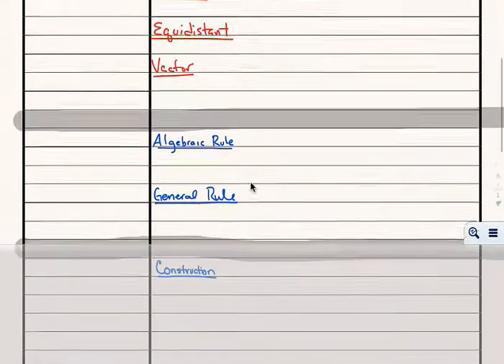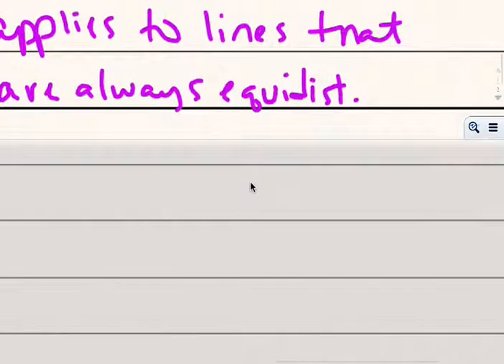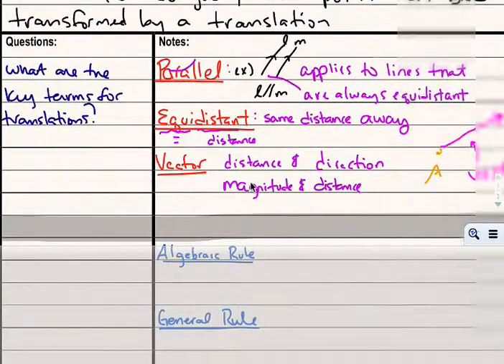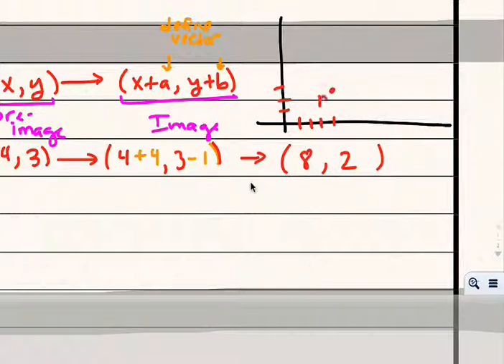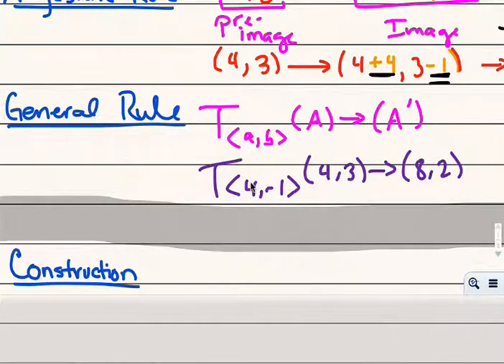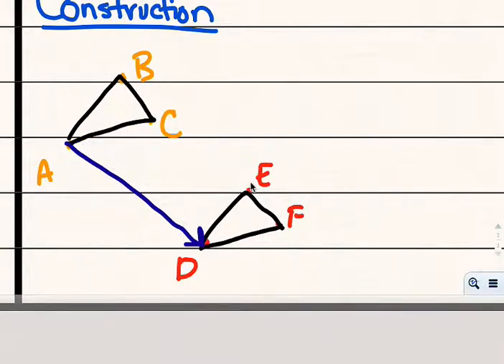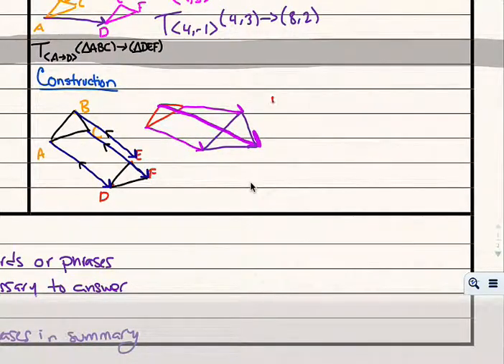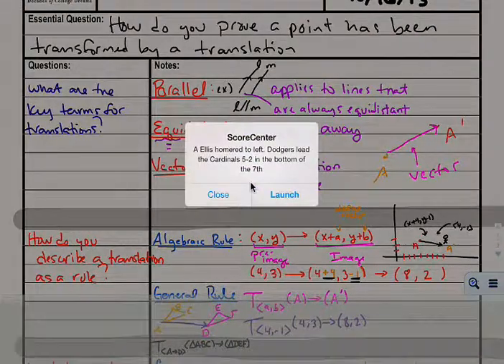Cornell Notes Translations